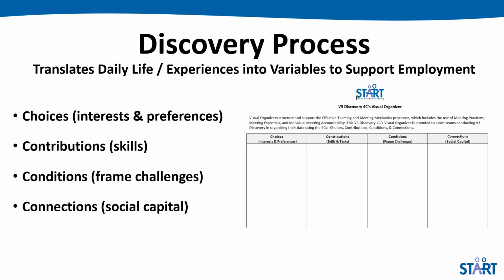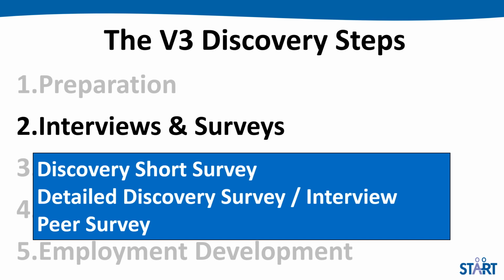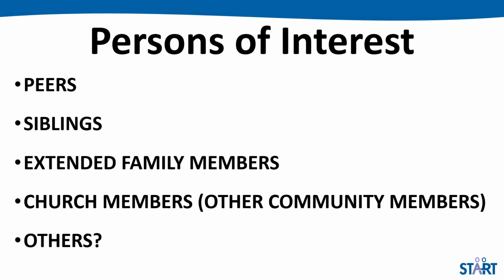V3 Discovery Checklist - Step 2